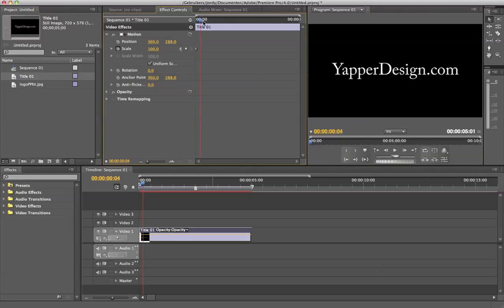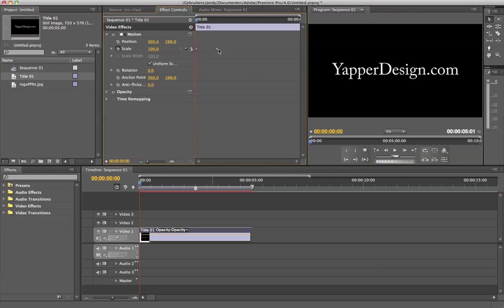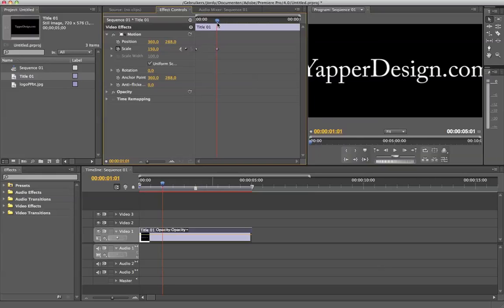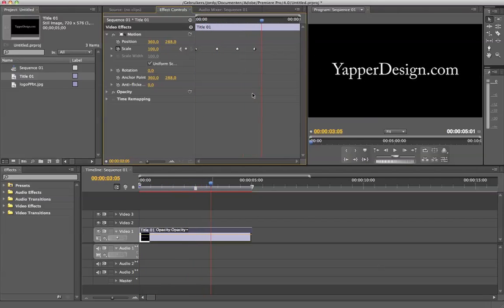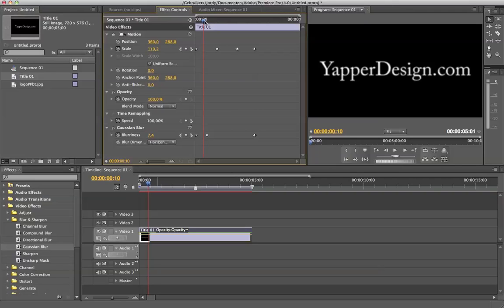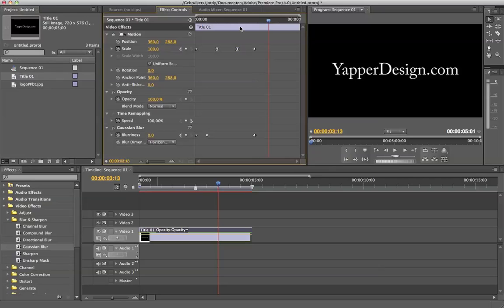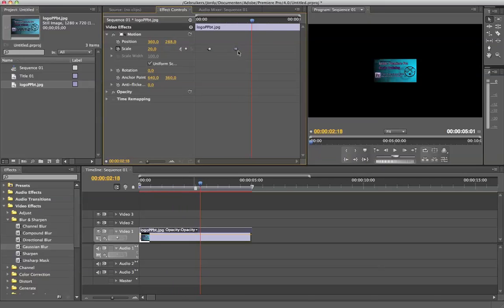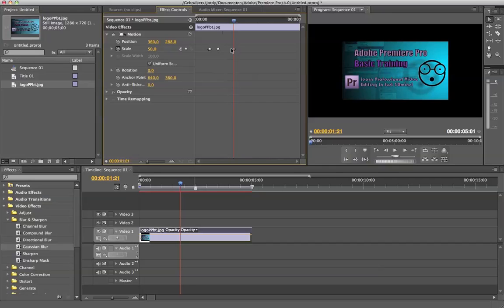Premiere Pro Tutorial - Advanced Keyframing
🎬 Master Filmmaking, Video Editing, & VFX in One Bundle! You will learn how to animate an object by keyframing it.